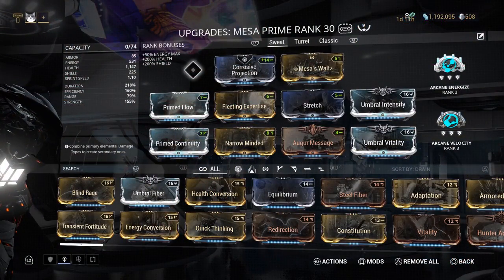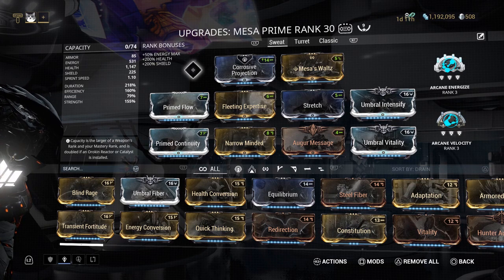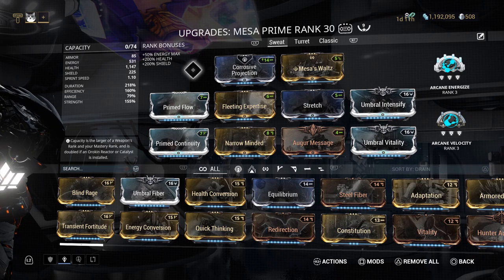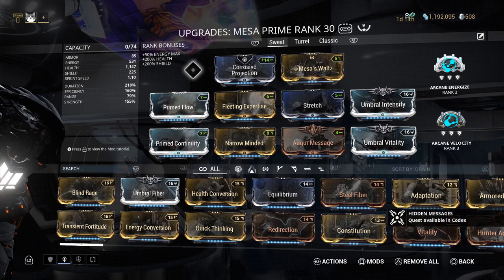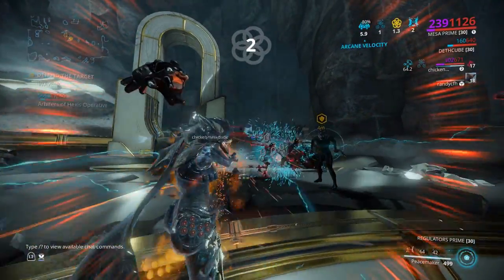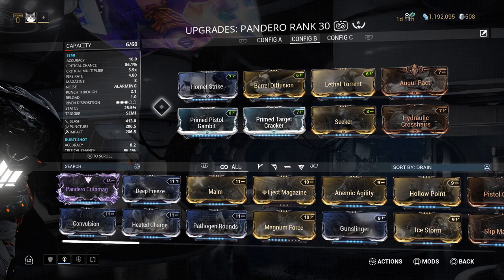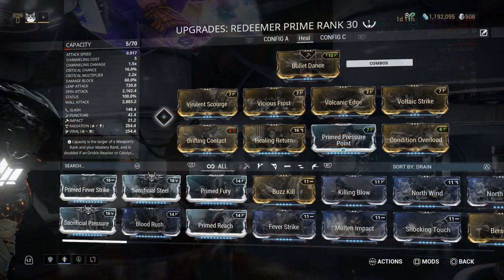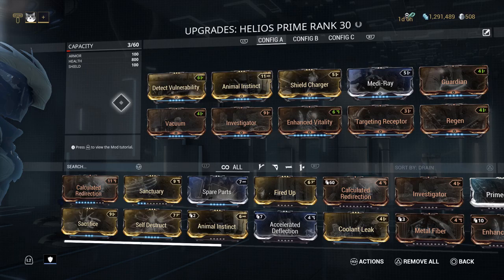*NEW* MESA PRIME BUILD! | Insane Umbral Mesa Build & Guide | WARFRAME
Hey guys! Welcome back to another Warframe video. Today I'm bringing you guys an updated version of my Mesa build, optimized for Mesa Prime! I hope you guys like it :)